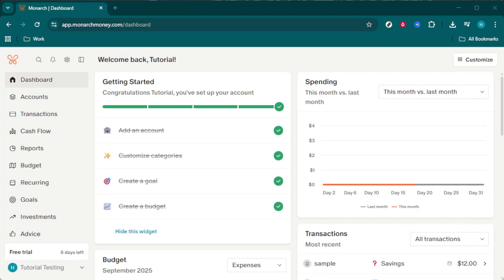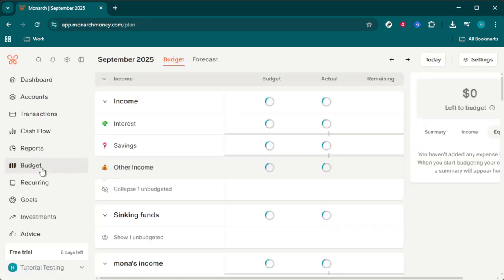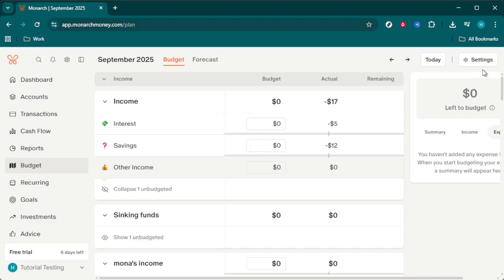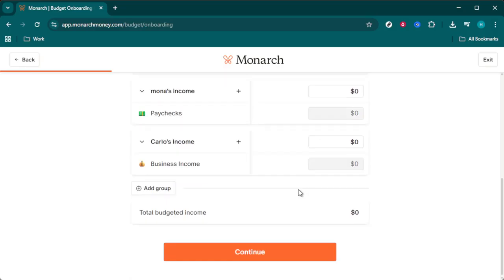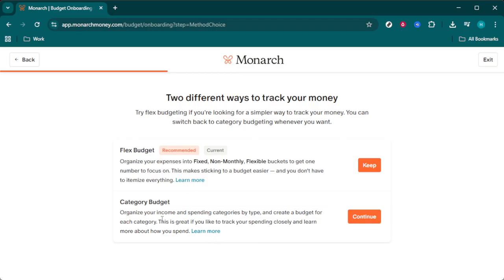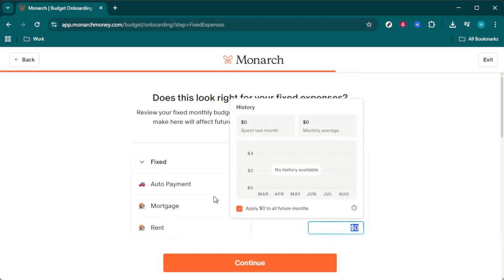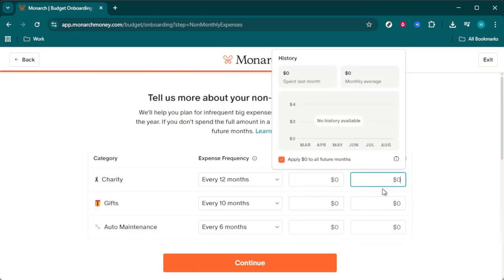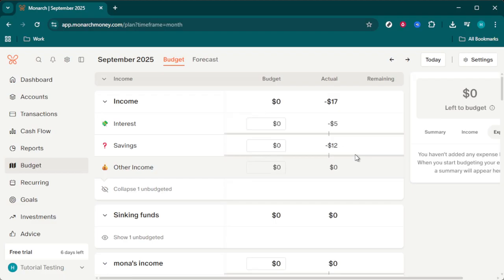How To Create A Budget In Monarch Money | 2025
💰 How To Create A Budget In Monarch Money (Beginner Tutorial)

In this video, I’ll show you step-by-step how to create a budget in Monarch Money — even if you’re brand new to the app. You’ll learn how to set up categories, assign spending limits, and customize your budget to match your financial goals.

✅ Watch until the end for my top budgeting tip that helps Monarch users save more and stay consistent month after month.

💬 What You’ll Learn:
• How to set up your first budget in Monarch Money
• How to organize categories and spending limits
• How to track your expenses automatically
• Tips for adjusting and refining your budget over time
• Bonus strategy for staying motivated with your goals

“What budgeting strategy works best for you?”

Your support helps this channel grow and reach more people who want to take control of their money! 🙌